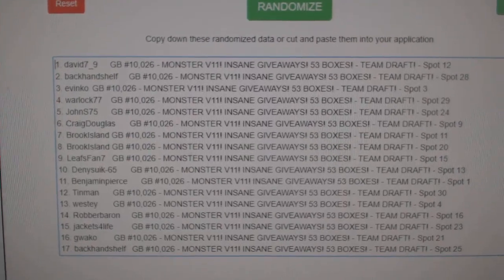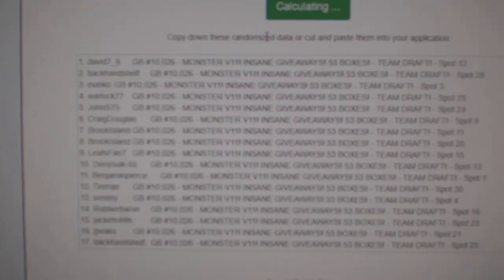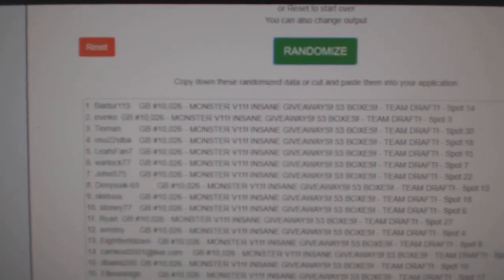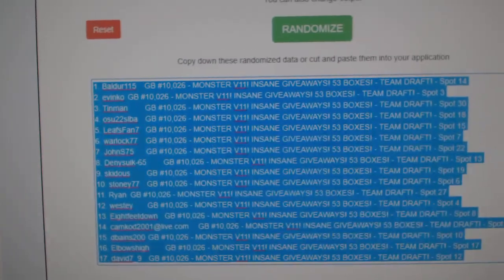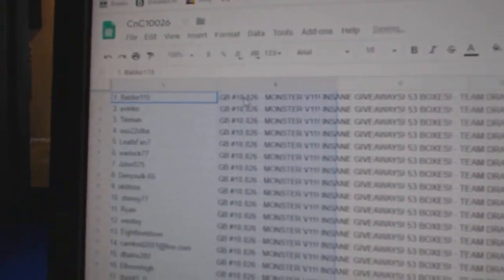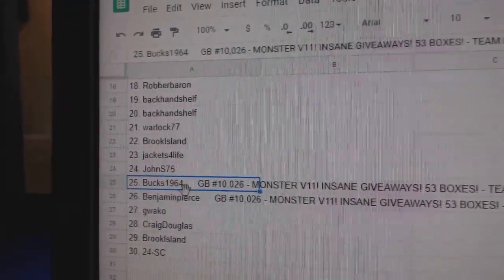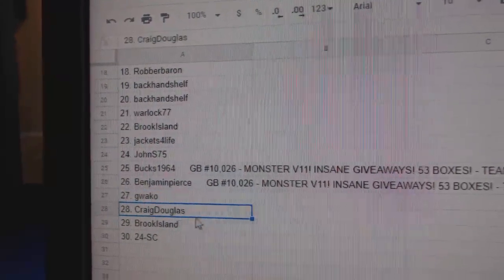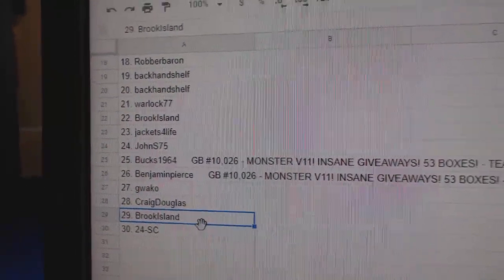Team Draft Order - C&C GB #10,026